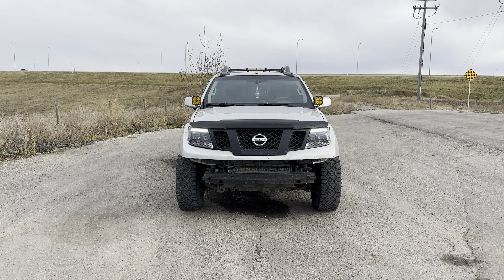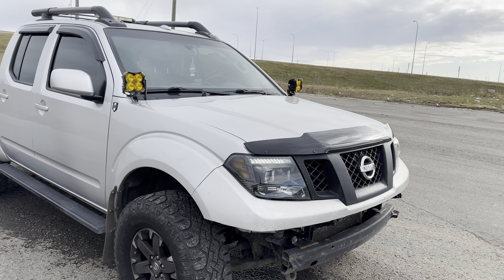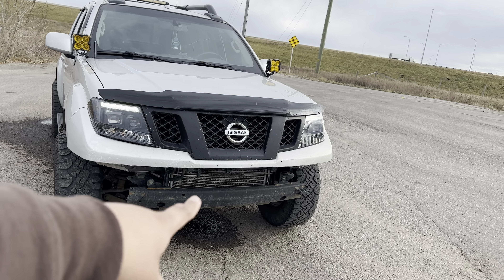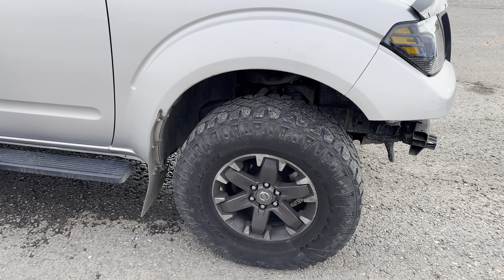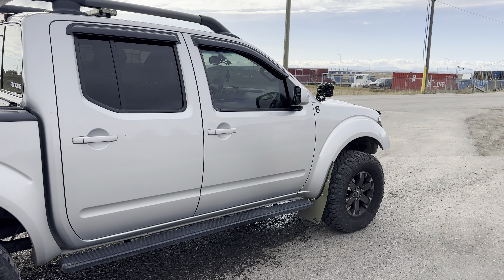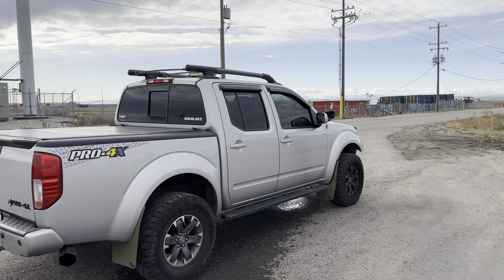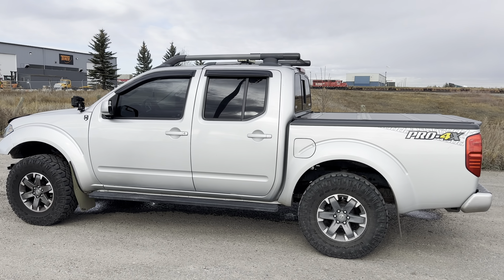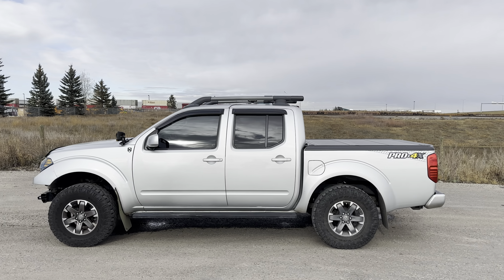NISSAN FRONTIER PRO4X **UPDATE**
In this new video, I go over everything new on my 2016 Nissan Frontier Pro4x in the last couple of years. My goal is to keep everyone updated on my truck as well as any possible mods that I may plan on getting in the future. The build continues!

REFERENCE CHANNEL:
CHECK OUT THIS SICK FRONTIER BUILD!

MOD LIST:

MORIMOTO HYBRID XB HEADLIGHTS

VIVID LUMEN FNG 5 (PAIR)

XPRITE 14.5” EMERGENCY LIGHT

Link CA
Link US

3” MBRP CATBACK EXHAUST
(T409 STAINLESS STEEL)

3” LEVELLING KIT FROM TRUXXX

Link CA
Link US

ROKBLOKZ OD GREEN MUDFLAPS
(FRONTIER SPECIFIC)

20% TINTED FRONT WINDOWS

15% TINTED REAR WINDOWS

NISSAN OEM TONNEAU COVER
(DEALER SPECIFIC)

BUILD GOALS:

OPTION 1:

ROUGH COUNTRY 6” SUSPENSION LIFT KIT

BLACK RHINO ABRAMS (OD GREEN)

35x12.5R17/18 GOODYEAR WRANGLER DURATRAC

NISSAN OEM FRONT BUMPER

OPTION 2:

Z1 OFF-ROAD TITAN SWAP KIT
(WITH OME BP-51 COILOVERS)

295/70R17 GOODYEAR WRANGLER DURATRAC

COASTAL OFF-ROAD FRONT BUMPER

COASTAL OFF-ROAD REAR BUMPER
(WITH TIRE SWING OUT)